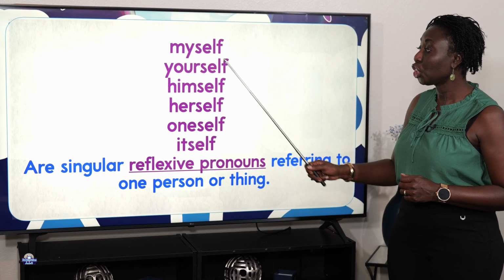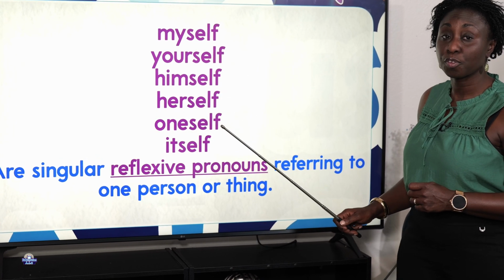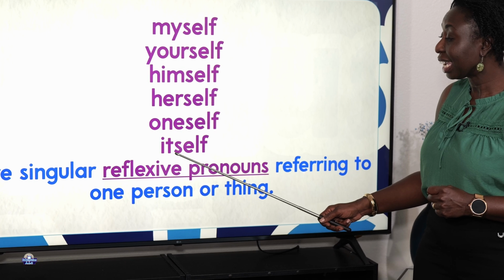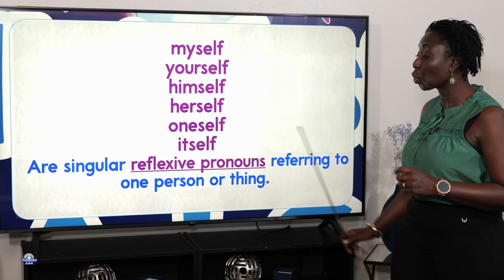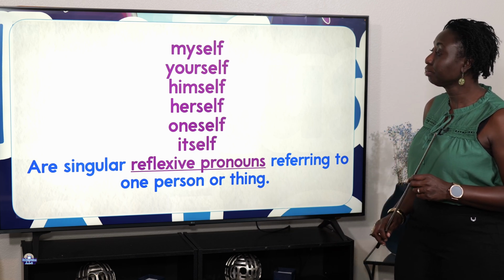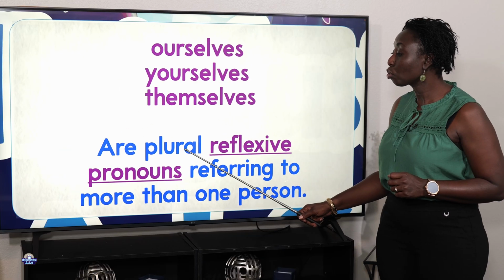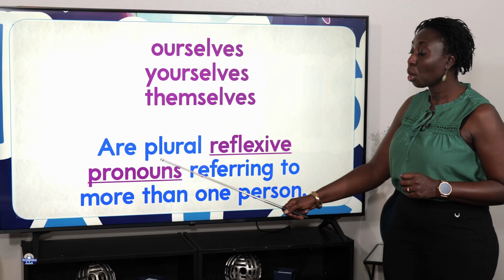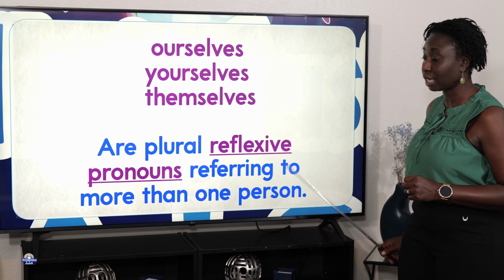Improve Your English with Reflexive Pronouns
In this lesson, you’ll learn how to use reflexive pronouns (myself, yourself, himself, herself, itself, ourselves, yourselves, themselves) correctly in English. We’ll go over simple explanations, real-life examples